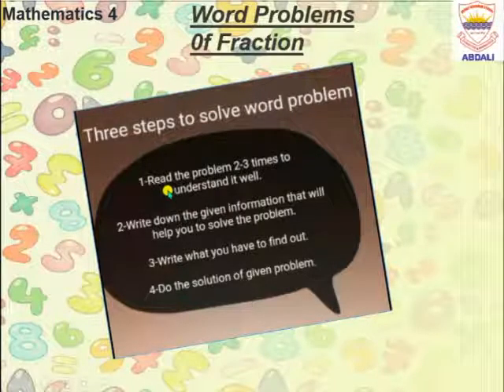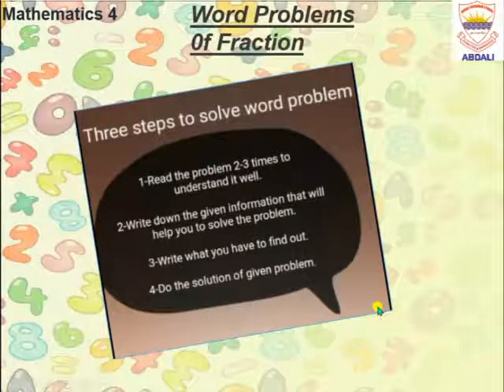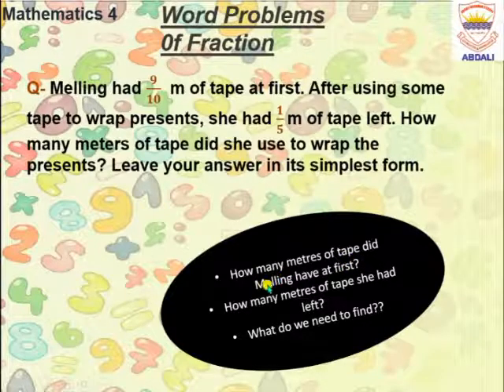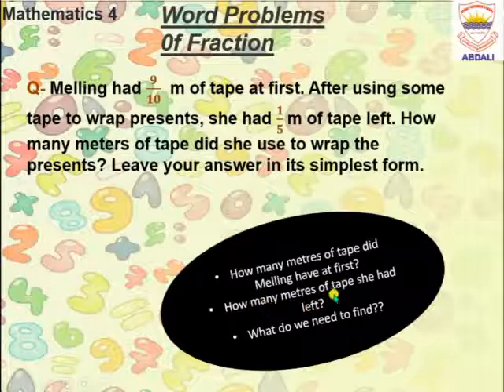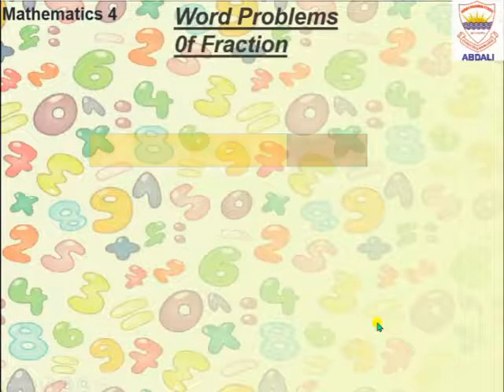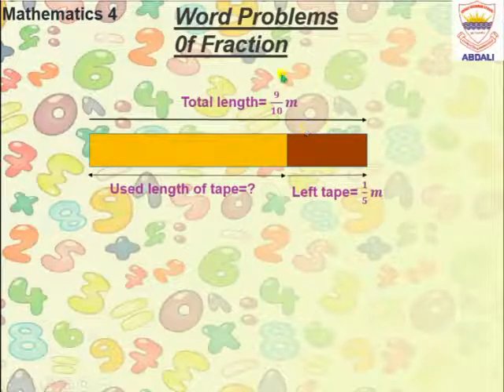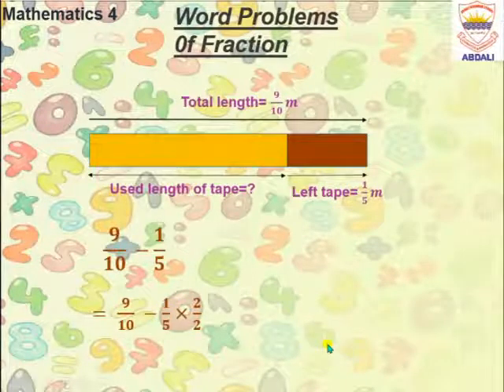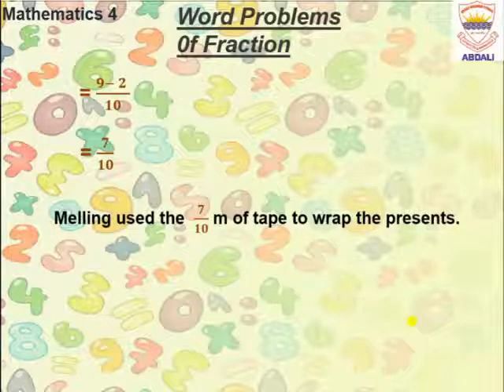Abdali Primary Maths 4: VID No 03 " Word Problems Of Fraction"